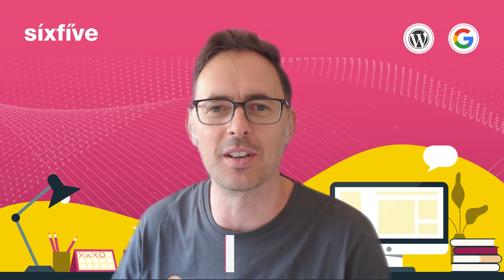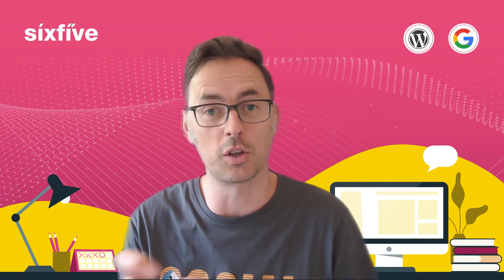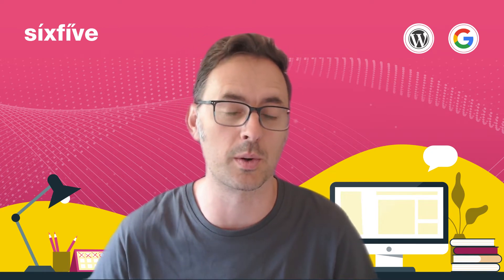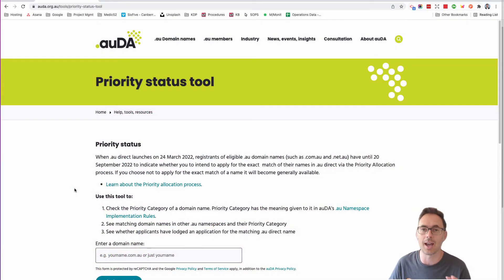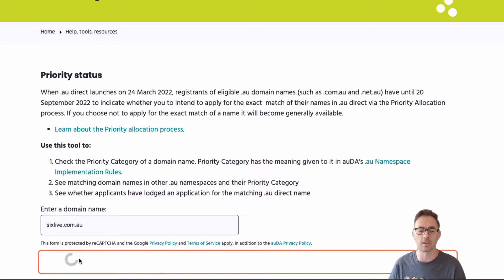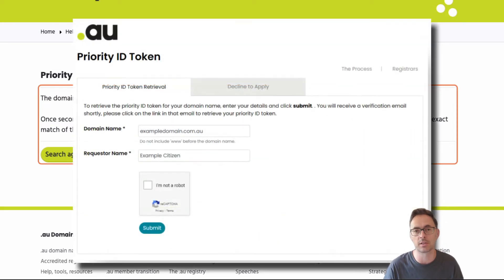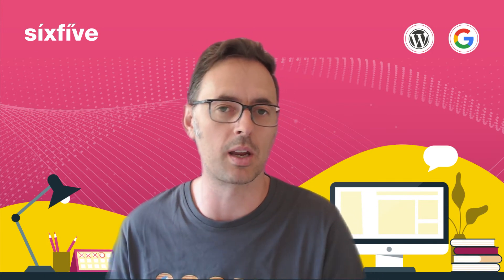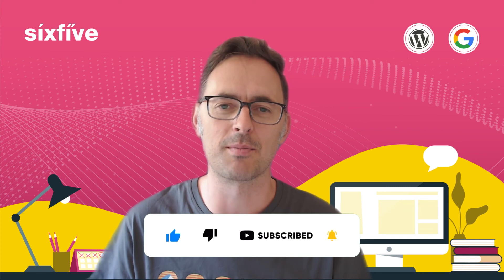New shorter .au domain name registration in Australia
On March 24 2022 auDa will launch the au domain space, meaning there will be a new shorter .au domain name registration in Australia without the com/net part!

For example we use and we'll be able to have as well. Now, if you already own the .com.au you will be first in line to register the equivalent .au version.

In this video we'll show you how to check your eligibility and the new shorter .au domain name registration in Australia using the auDA Priority Status / eligibility checker.

Chapters:
00:00:00 - Exciting Things Coming Soon
00:00:11 - New Changes to Domain Extensions
00:00:25 - Australia's New Domain Extensions
00:00:36 - Priority for .au Domains
00:00:54 - Accessing the Priority Status Tool
00:01:04 - Priority Search for Your Domain Name
00:01:15 - Eligibility for Applying
00:01:27 - Obtaining a Code for Your Desired Domain Name
00:01:40 - Registering a domain
00:01:50 - Navigating the Process
00:02:03 - Captivated by the Video